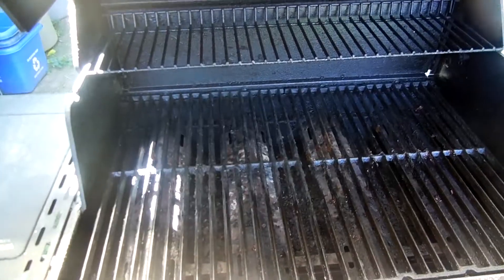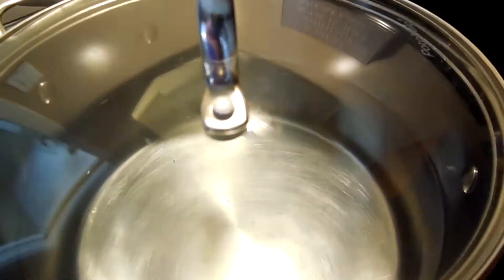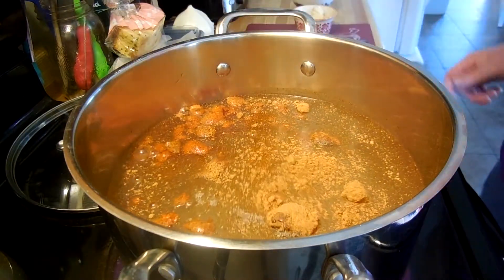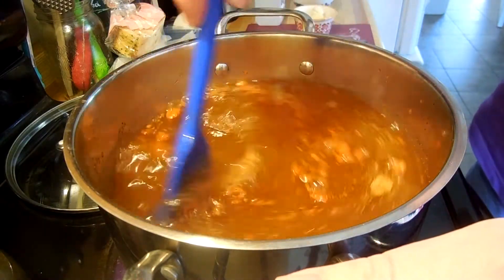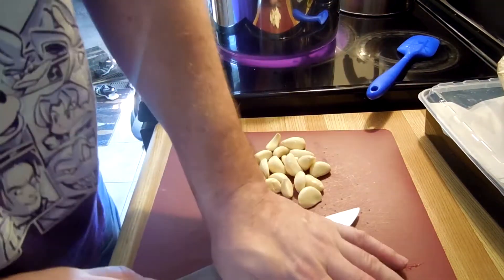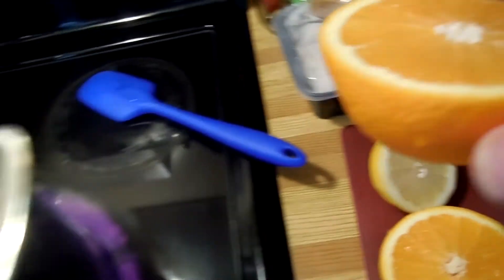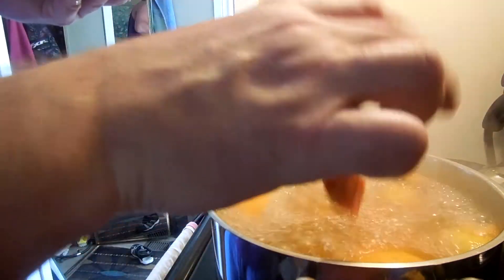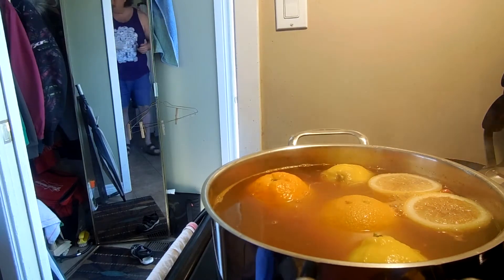Super Serious Cooking and crawfish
buuuuuugs